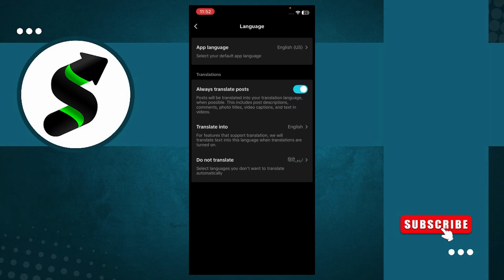TikTok Guide: how to turn on auto translate on tiktok in 2026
how to turn on auto translate on tiktok in 2026 is a complete beginner-friendly guide that shows you how to enable TikTok auto translation features step by step. If you struggle to understand captions, comments, or foreign-language videos on TikTok, this tutorial will help you fix that quickly.

In this video, you will learn how to access TikTok settings, find language options, enable translation features, and use auto-translate for comments and captions. We also explain what to do if the translate option is missing or not showing on your device.

Whether you're using Android or iPhone, this simple guide will help you unlock TikTok’s translation tools so you can enjoy content from all over the world without language barriers. Watch until the end for extra tips to improve your TikTok experience and fix common translation issues.